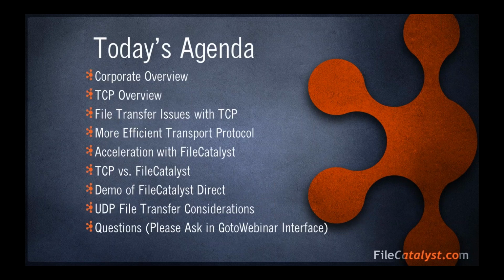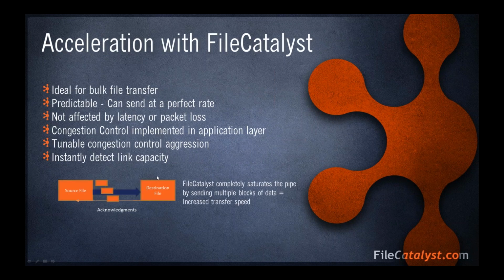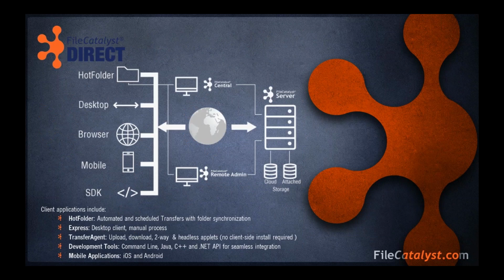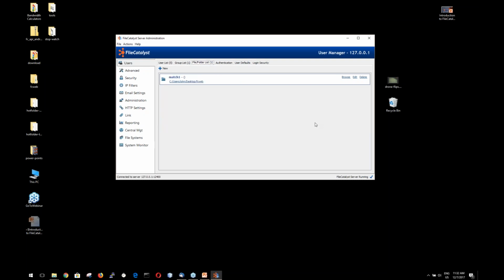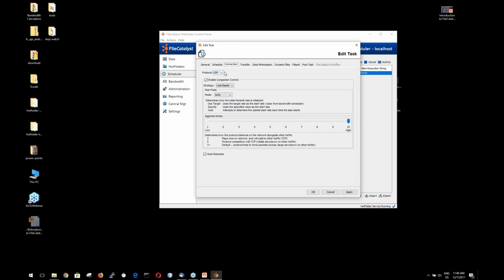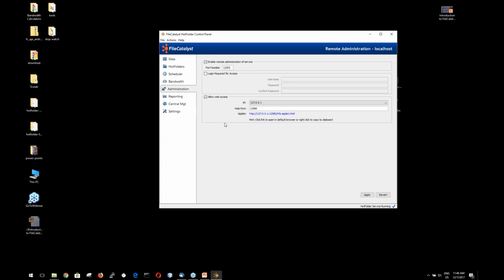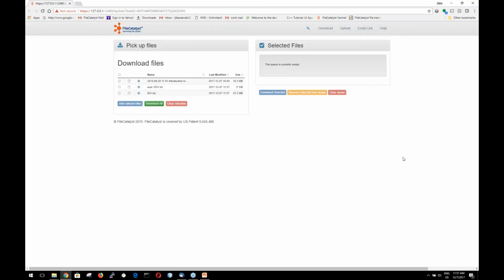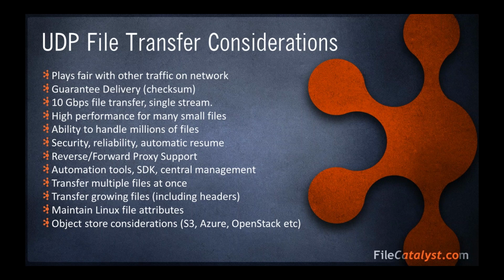Introduction to FileCatalyst Direct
With file sizes expanding at a ridiculous rate, the issue of moving large data becomes a very big challenge for more and more companies.

In this webinar, President and Co-founder John Tkaczewski discusses the differences between FTP and the FileCatalyst technology and how FileCatalyst Direct is able to provide reliability and security, in addition to acceleration.